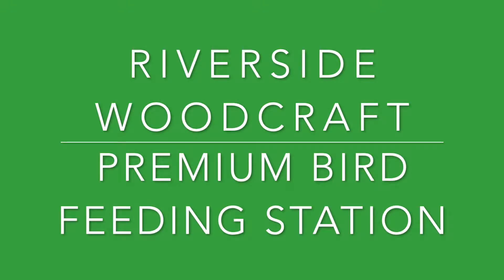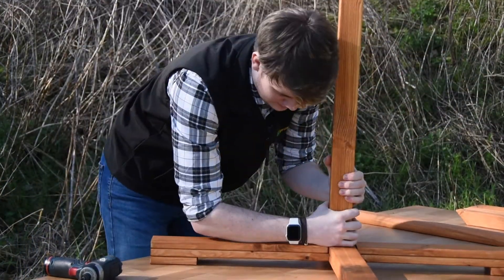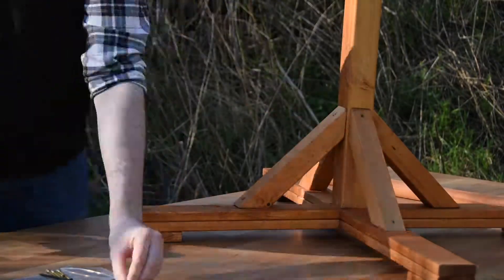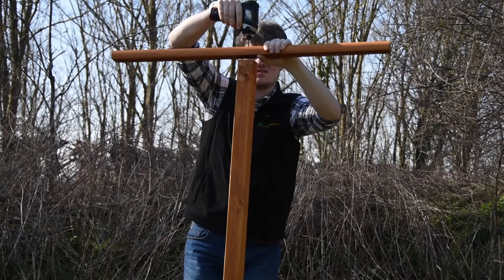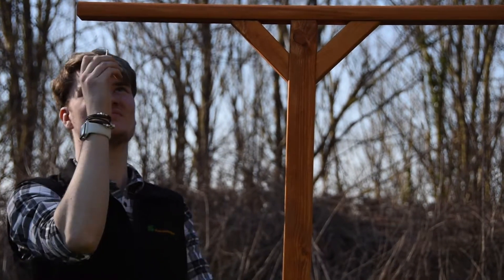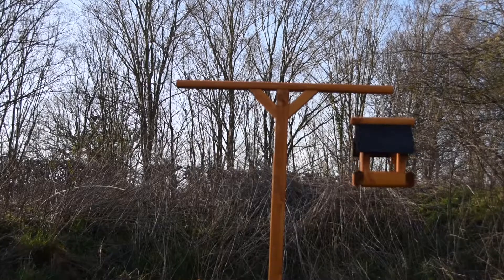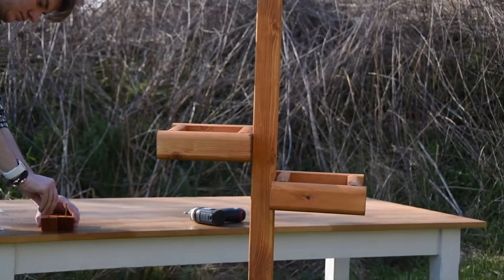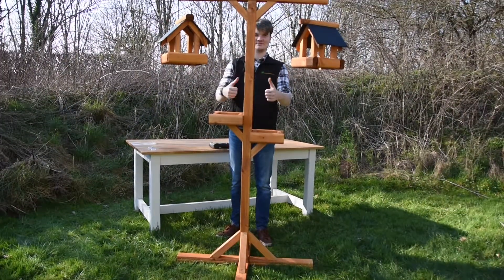Riverside Woodcraft Premium Bird Feeding Station Assembly Instructions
Welcome to the Riverside Woodcraft Premium Bird Feeding Station assembly video.

As a family-run business, we take pride in our quality products which are all handmade in our workshop using only FSC certified wood.

and check out the rest of what we have to offer.